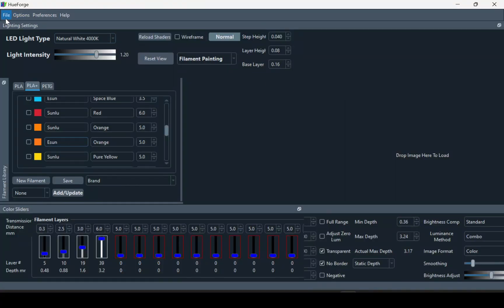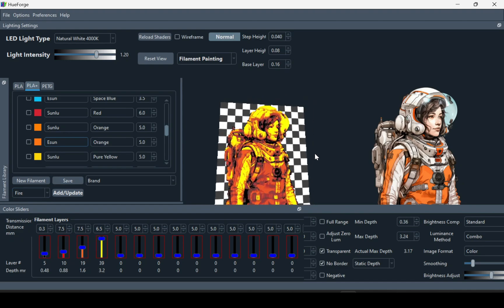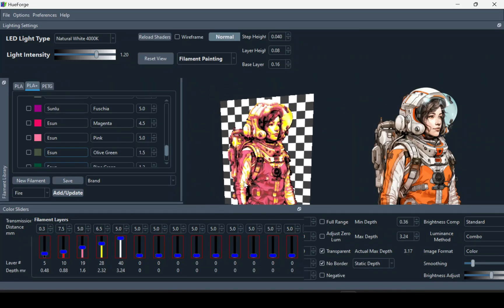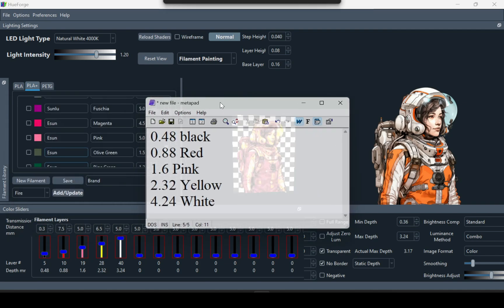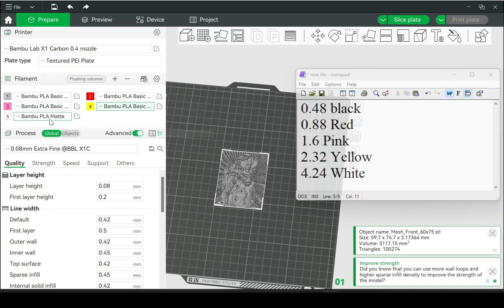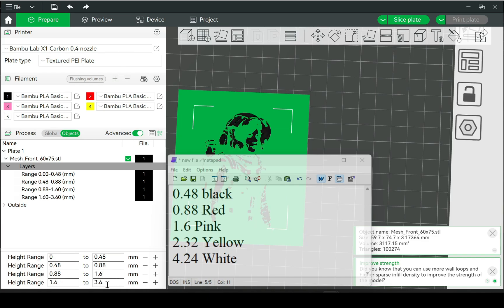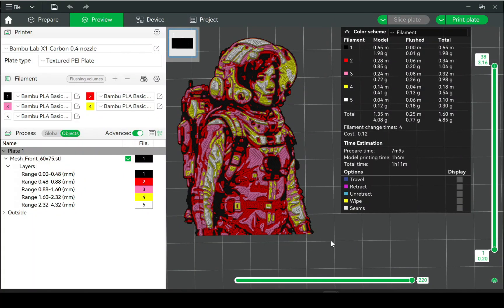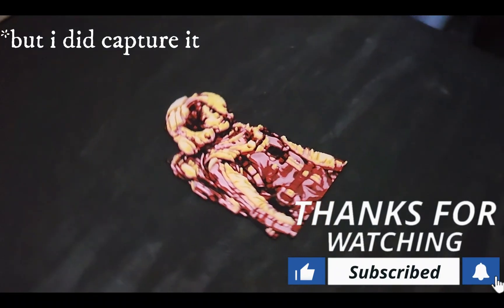Hue Forge Bambu Studio Painting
Quick guide on easily painting HueForge stl in bambu studio.
Also information using 1 AMS with more then 4 colors.

Links below-